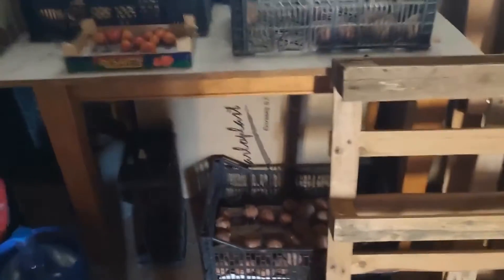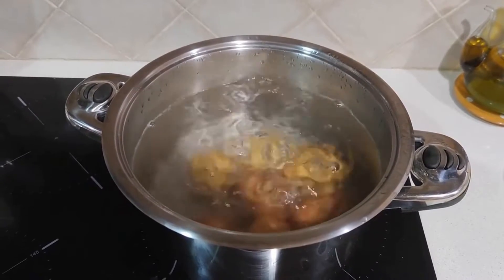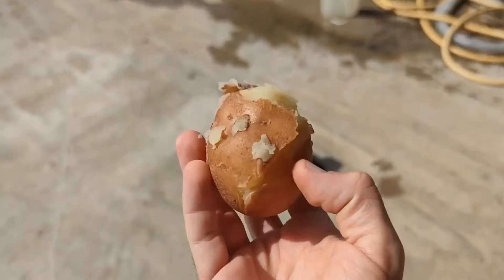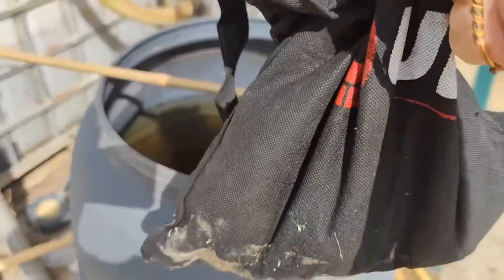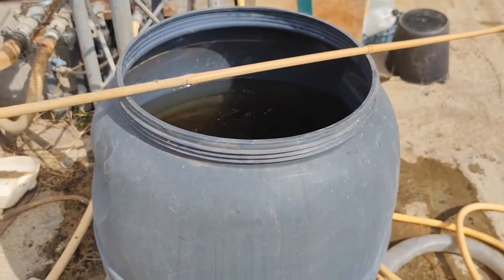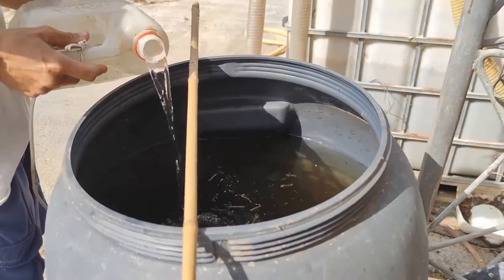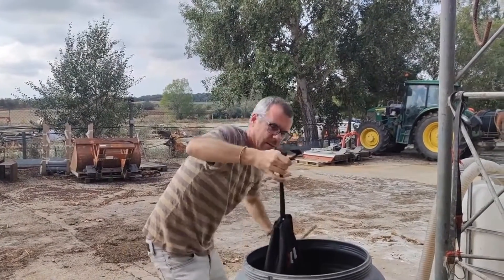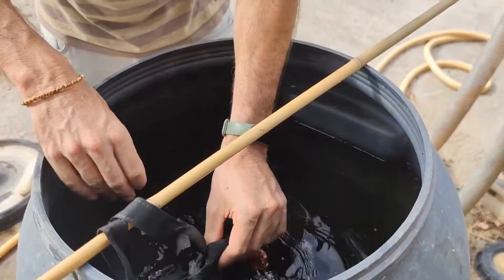How to reproduce your own microorganisms using the JADAM method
Microbiology is one of the three fundamental pillars (alongside organic matter and minerals) for maintaining a lively, fertile, and productive soil. And although for many years it has been a neglected aspect in agronomy studies, today we know that it is one of the most important aspects for obtaining healthy and nutritious crops.

In this 📽 video, we teach you how to reproduce microorganisms using the JADAM method. Additionally, we also show you the different ways to apply it in crops to reproduce our microbiology easily, economically, and sustainably.

Finally, we have prepared a 🎁 gift for you. In the following link, you can download a list of essential resources to understand and analyze the microbiological state of your own soils (including references and the laboratories we use for analysis).